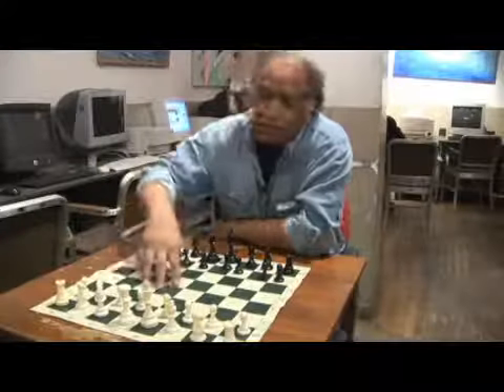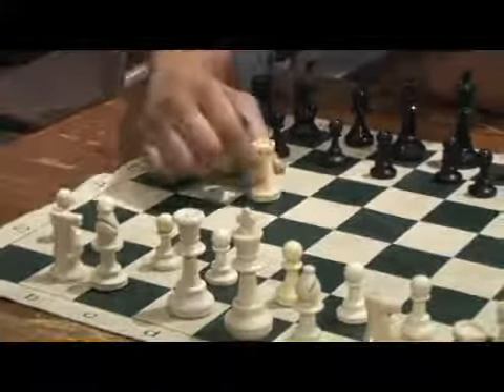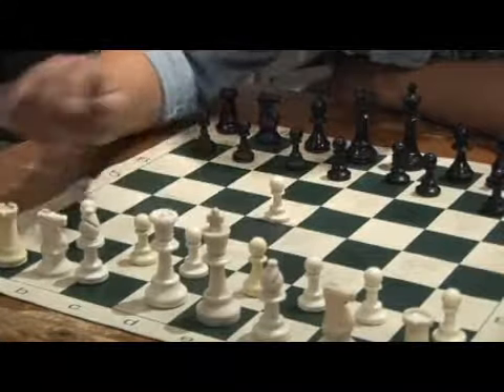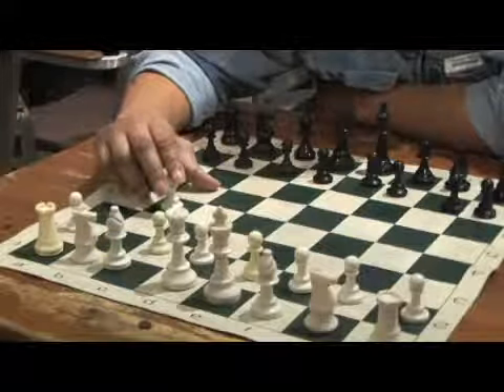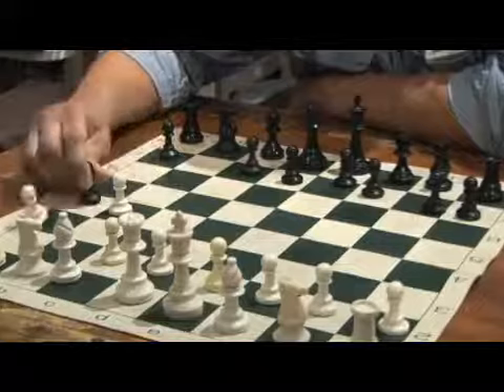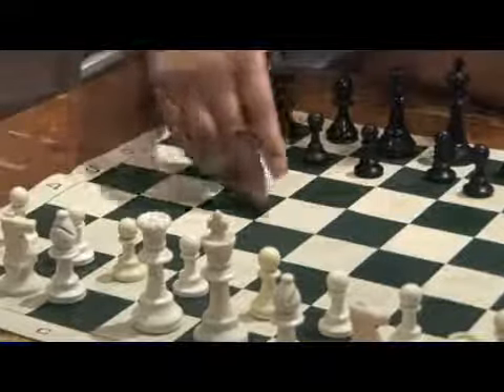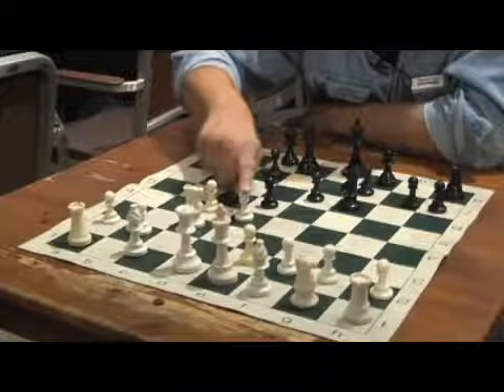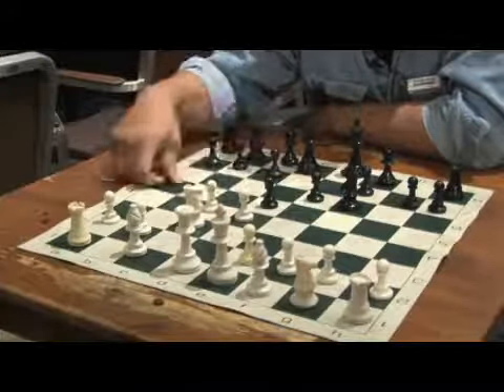How to Make Basic Moves & Strategy in Chess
How to Make Basic Moves & Strategy in Chess. Part of the series: Chess Sets & Strategies. Some basic moves and strategies in chess include vertical and horizontal moves for the rook, and advance moves for the pawns. Find ways to capture pawns in the game of chess with information from a chess specialist in this free video on chess moves.